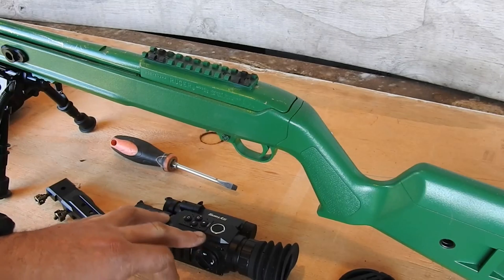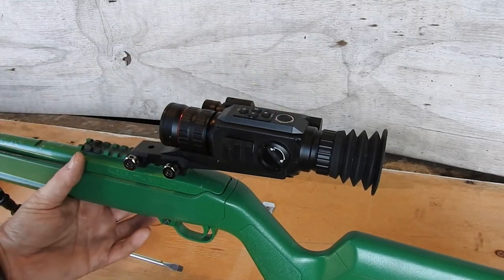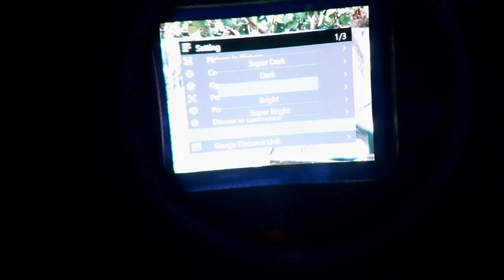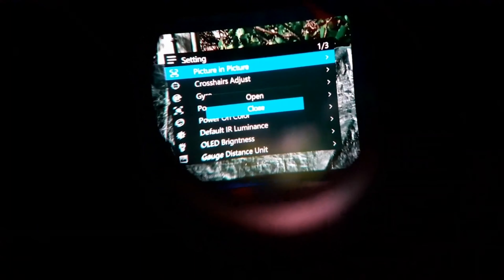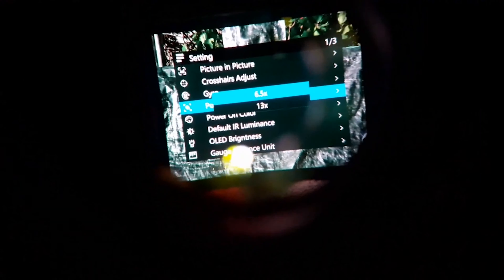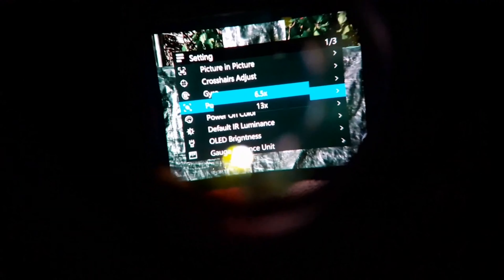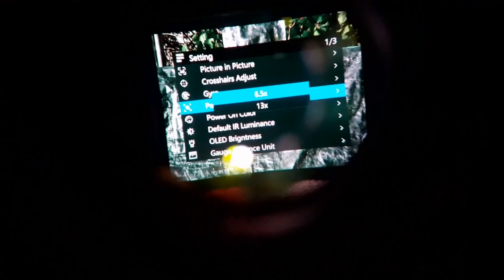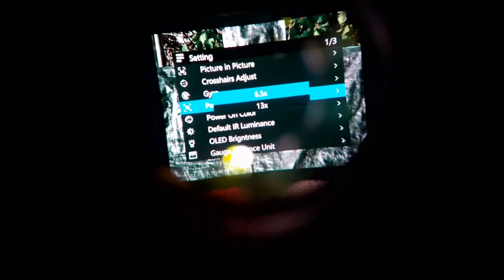SYTONG HT60 Night Vision Scope Instructions